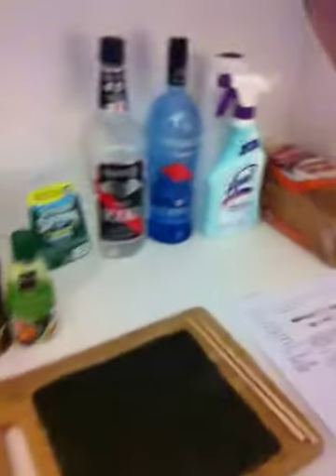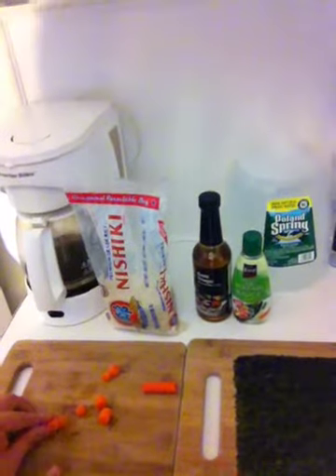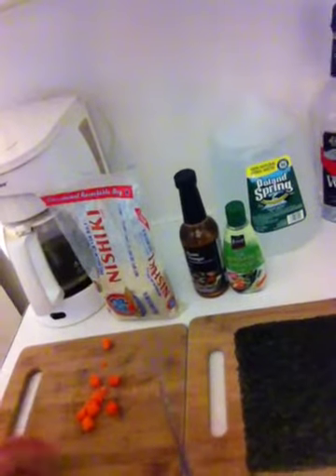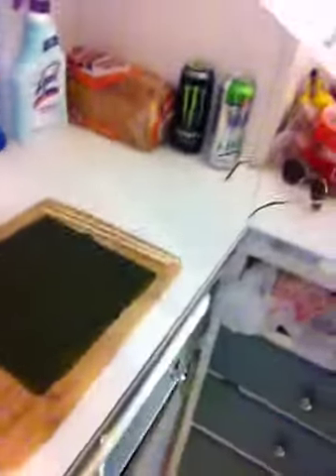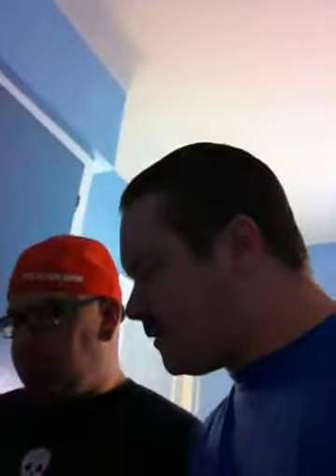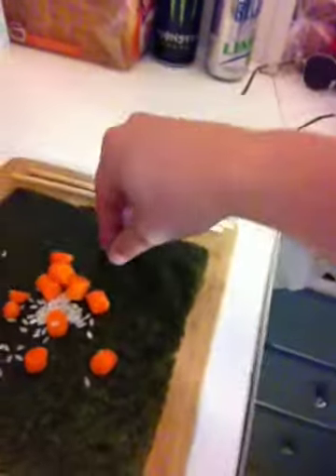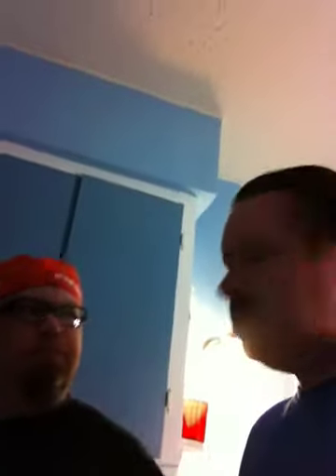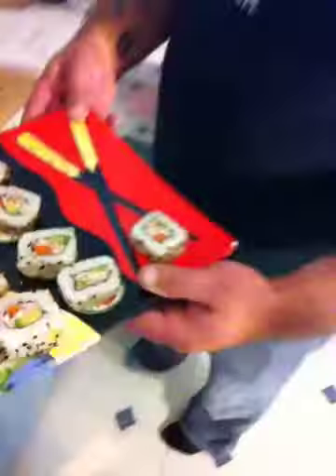Cook Stuff- Sushi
Stintz and Deedee make sushi with lots of wasabi.